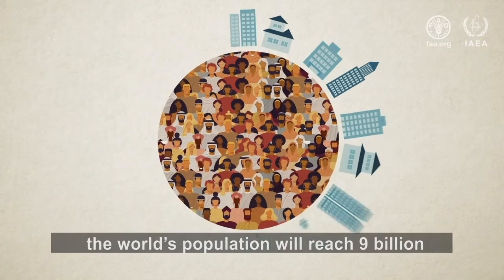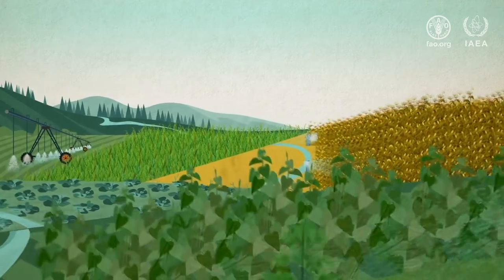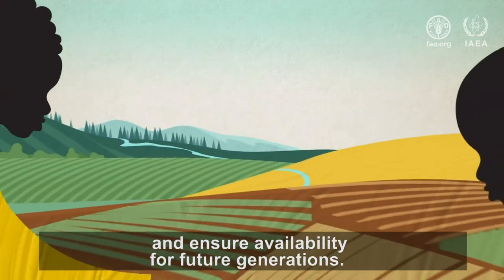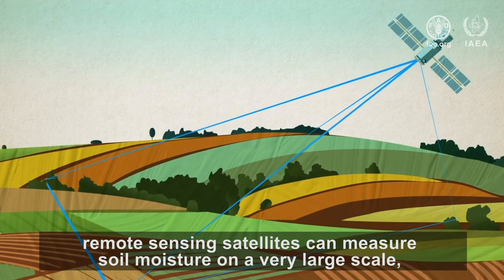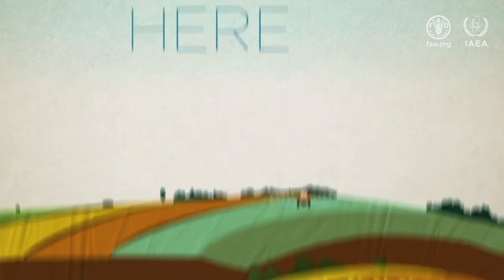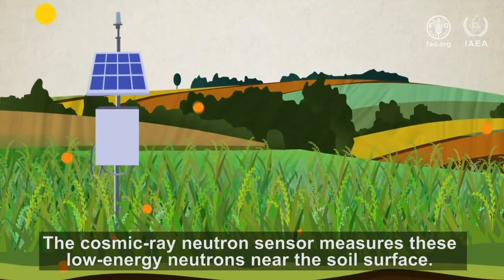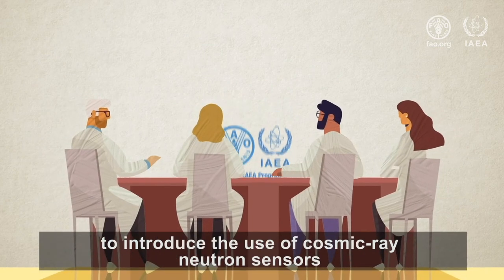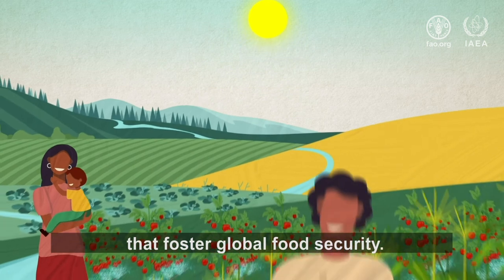Cosmic Ray Neutron Sensor (CRNS): From cosmic rays to soil moisture!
This video explains how the galactic cosmic ray can be utilized for monitoring landscape soil moisture to improve agricultural water-management. The scale of measurement of the cosmic ray neutron sensor (CRNS) which is up to tens of hectares fills the gap between the small-scale information provided by point soil moisture sensors and the large-scale data provided by remote sensing. The advantage of this method is that it is not invasive and does not disturb agricultural field operations. Its large horizontal footprint and penetration depth of tens of centimeters enough to reach typical rooting depth is an advantage over remote sensing estimate. The CRNS is therefore a valuable tool for climate-smart agriculture.